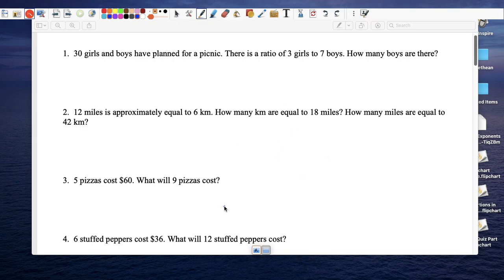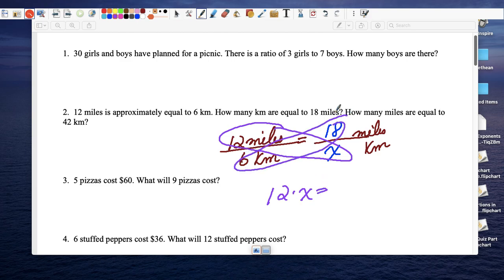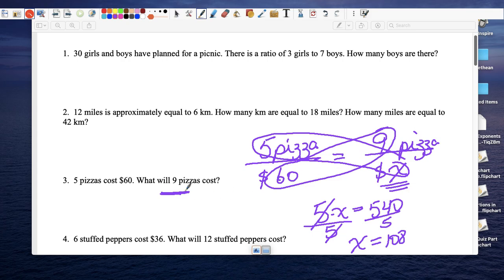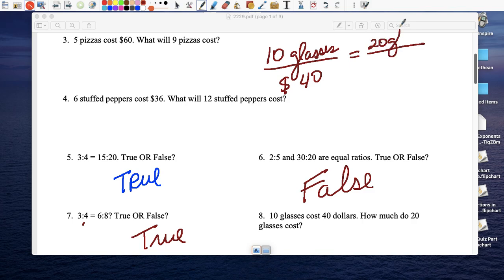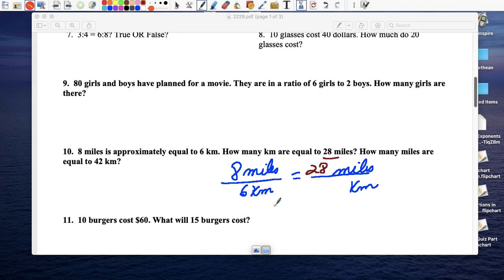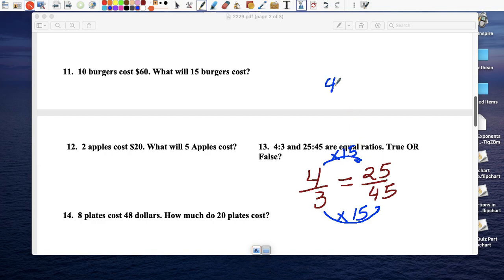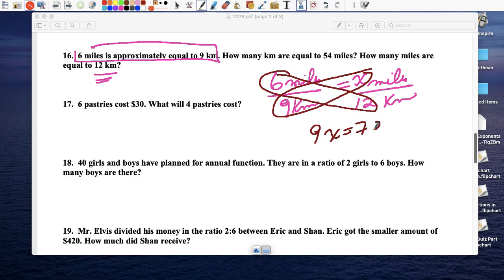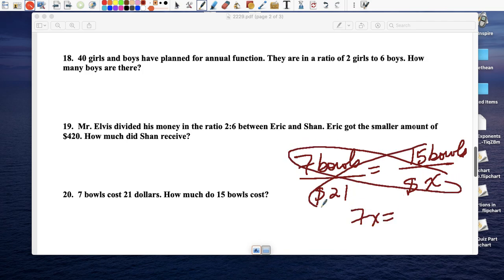Ratio problems using proportions